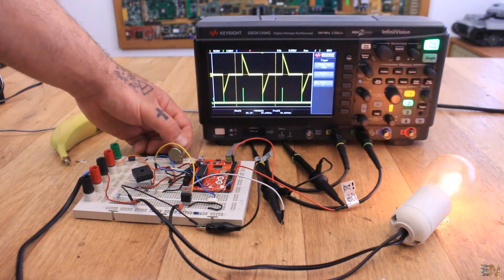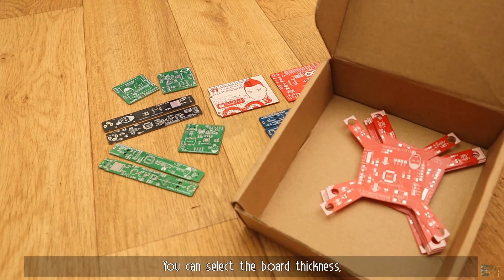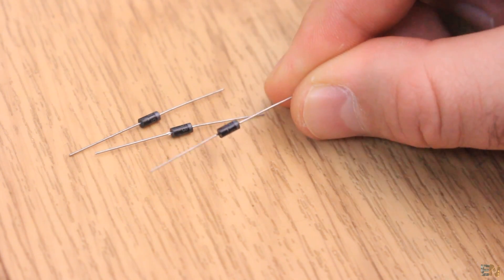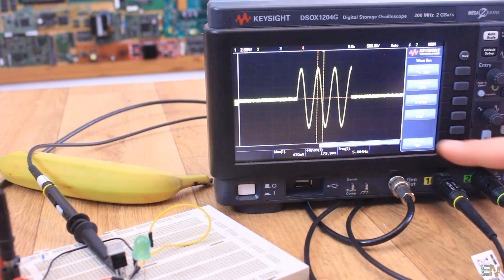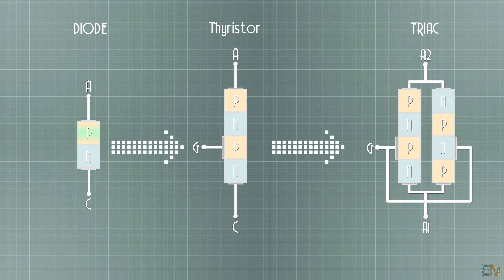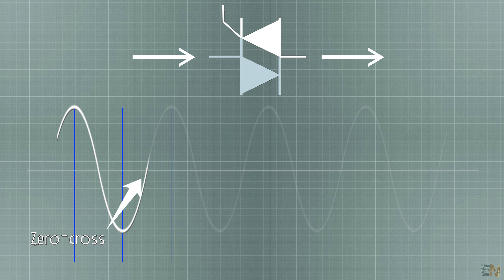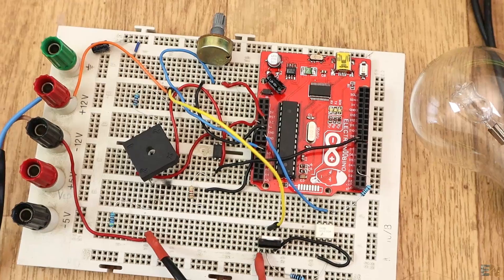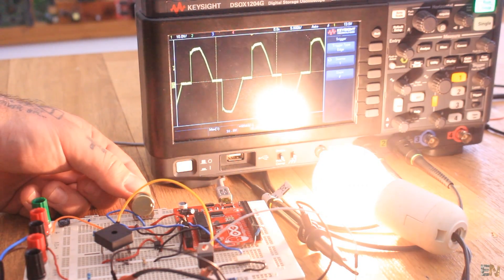Basic components #003 - TRIAC & Thyristor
Another basic components tutorial. Let's see how Thyristors and TRIACs work and how we control pwoer by sending short pulses at the gate in a precise time interval.